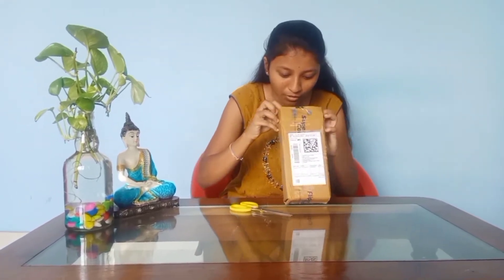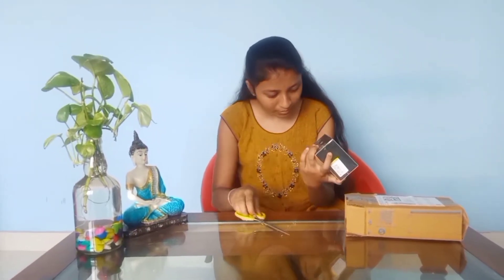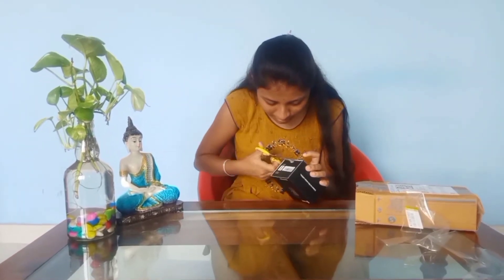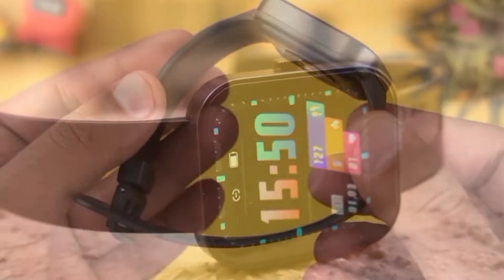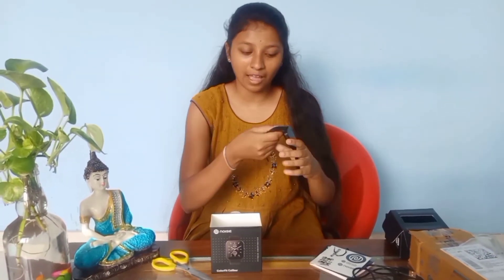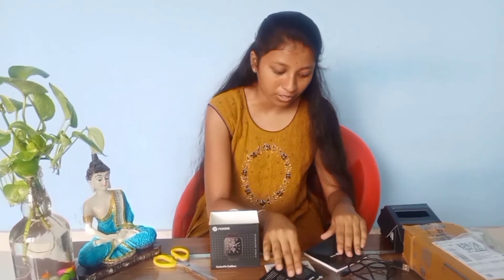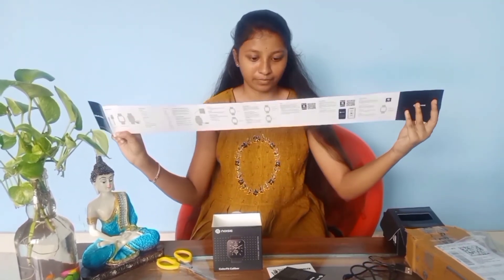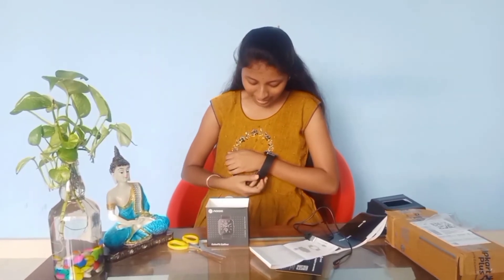Noise colorfit caliber Unboxing & review ll best budget smart watch under 2000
Noise Colorfit Caliber Review & Unboxing - Best Smartwatch Under 2000 in 2022 - Best Budget Smartwatch

Noise Colorfit Caliber smartwatch Features and Specifications
Noise Colorfit Caliber smartwatch features a 1.69-inch TFT square touch screen display. Flat-edge screen design gives premium look to the  Noise Caliber smartwatch. The Noise Colorfit Caliber smartwatch comes with health tracking features including Heart Rate and SPO2 tracker, sleep tracking, Stress monitoring along Temperature Sensor. The Noise Colorfit Caliber is compatible with the NoiseFit app. The watch supports cloud-based multiple watch faces and themes which can be accessed via the companion application.  At the core, the Colorfit Caliber is a fitness tracker and comes with 60+ Sports modes and a bunch of health and fitness-related features and functionalities. Noise Colorfit Caliber smartwatch offers Up to 15-day battery life on a single charge.

The Colorfit Caliber is also sweat, splash, and dust resistant with an IP68 certification. The Noise Colorfit Caliber is priced at Rs 1,999. It will be available in different color options for the strap as well.

Noise Colorfit Caliber Smartwatch Feature & Specification
- 1.69” TFT LCD display
- 60 sports mode
- Up to 15-day battery
-  Blood oxygen monitor,
- 24*7 heart rate monitor
- Stress monitor
- Sleep monitor
- Temperature sensor
- 150+ cloud-based and customizable watch faces
- Quick reply to texts and calls
- IP68 waterproof

INTRO
NOISE COLORFIT CALIBER UNBOXING
DESIGN BUILD & OVERVIEW
NOISE COLORFIT CALIBER FUNCTIONS
HEART RATE & SPO2 TEST
CALL & MESSAGE NOTIFICATION
NOISE COLORFIT CALIBER REVIEW